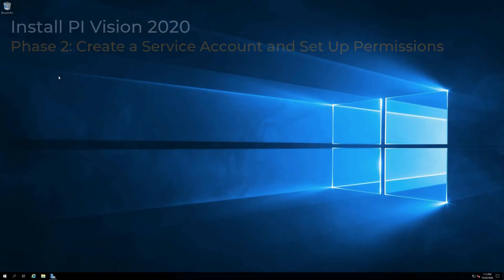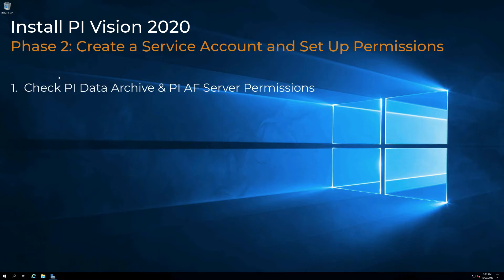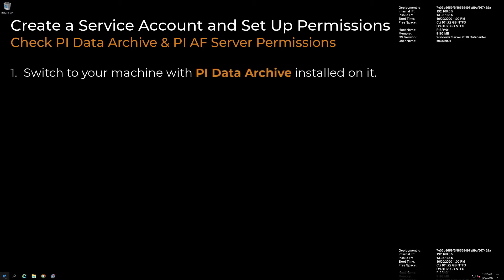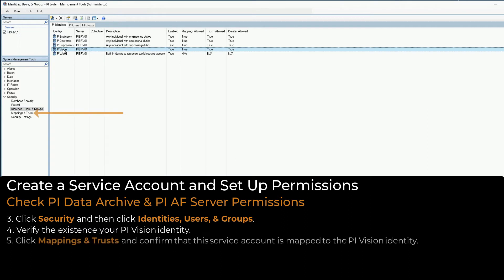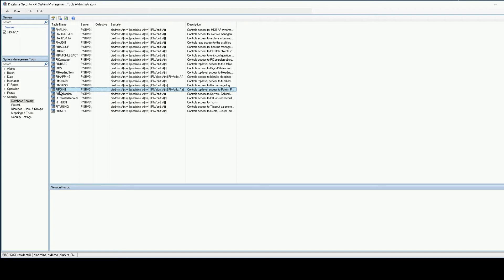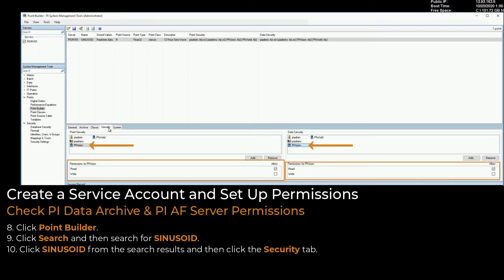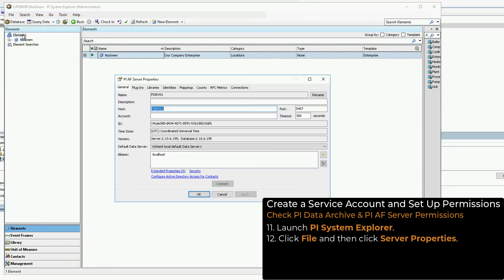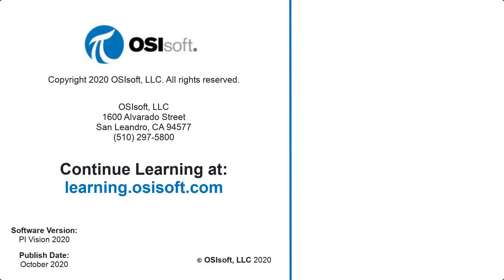PI Vision 2020 Installation - Phase 2 - Create a Service Account and Set Up Permissions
This video demonstrates the steps to verifying the permissions for the service account where you will install PI Vision 2020. It is divided into the following sections:
• Check PI Data Archive & PI AF Server Permissions